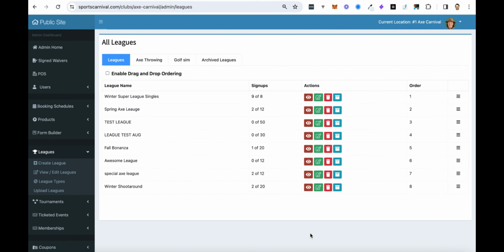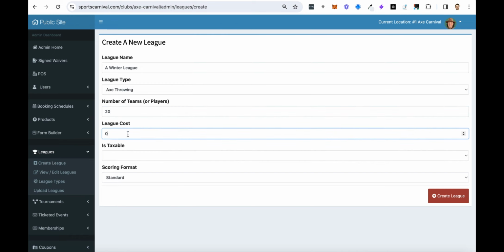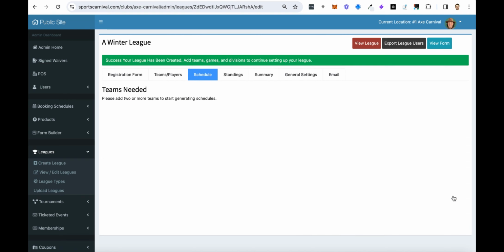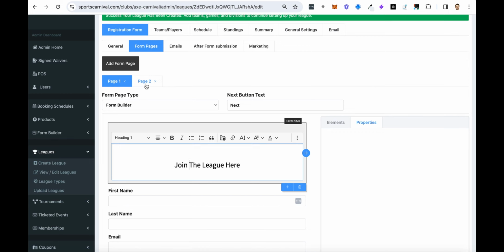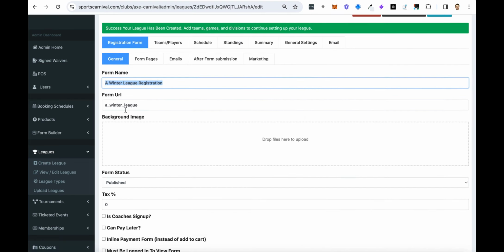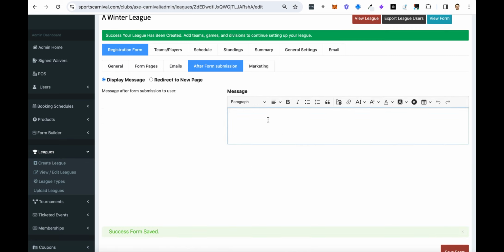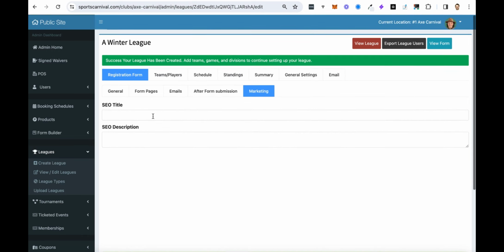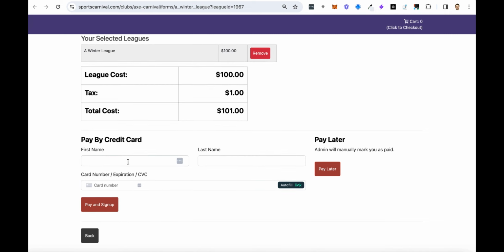Part 1: How to Create a League, Build a registration form first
Creating a league for your family fun business is a great way to increase revenue, loyalty and foot traffic into your facility. In Sportscarnival, the first step is to build a registration form and then you can build out the rest of the rules sets for your league. Combining the two tasks in one page makes for a quicker and smoother process for users who want to build a league.

In this Sports Carnival tutorial, you'll see how you, as an admin user, can build a member registration page for your business.

Enhance user experience and streamline your operations. Ready to explore more?

This video explores information on Sports Carnival Tutorial: How To Set Up A League Member Registration Page, but it also covers the following topics:

League Creation Guide
Admin User League Building
Member Registration Tutorial

Run your fun business from one spot. We're here to help entrepreneurs with online bookings for their communities. If we speed up the long lines and make your online booking experience easy, we're doing what we love.

SportsCarnival was developed from the need to create sports leagues with no limits to functionality and imagination.

We help Axe Throwing Bars, Pickleball facilities, Curling Clubs, organized sports teams, and everything in between.